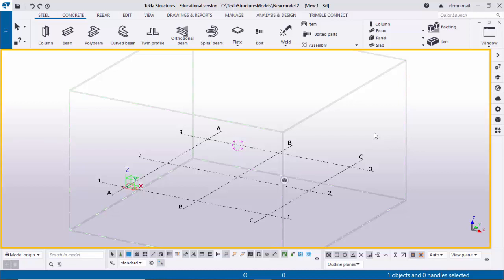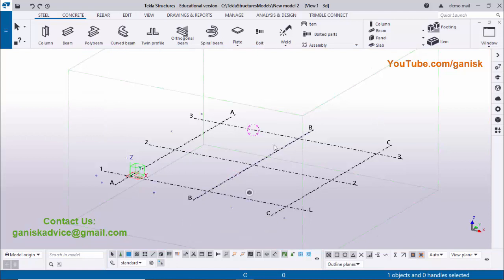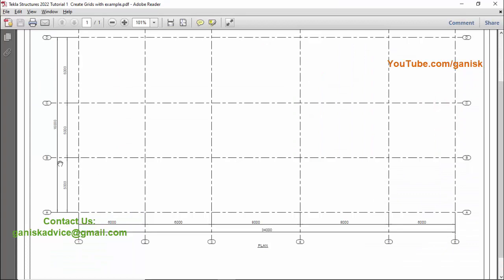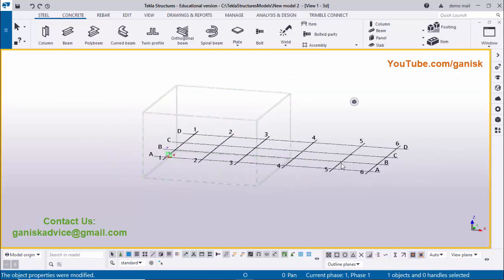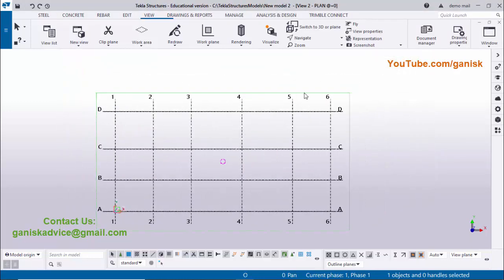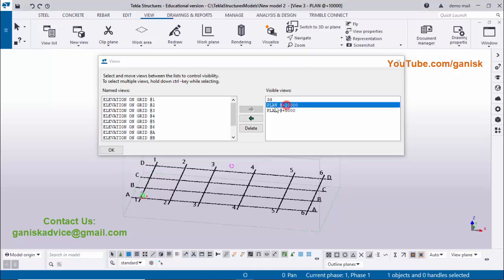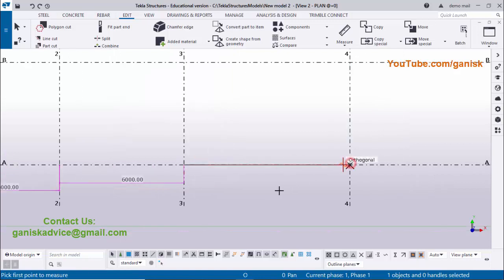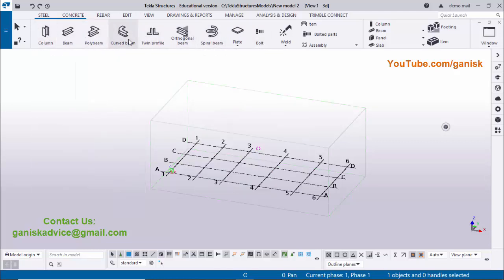Tekla Structures 2022 Tutorial 2 | Create Grids with example